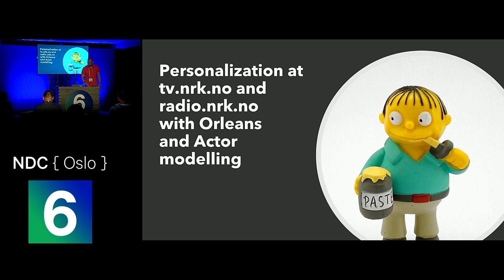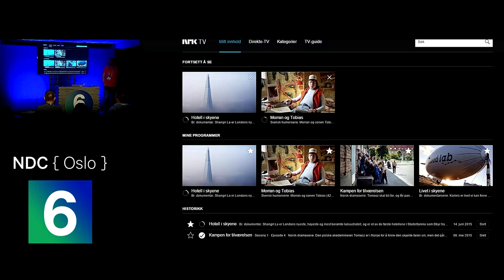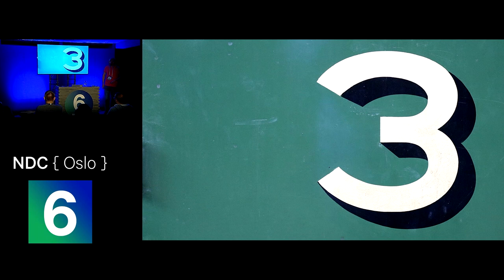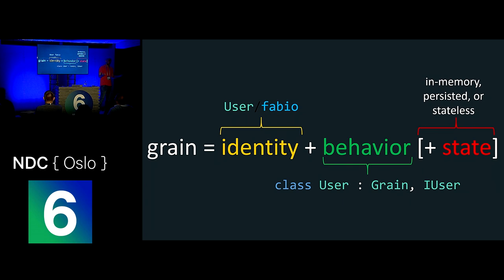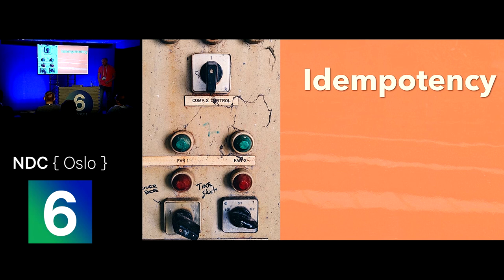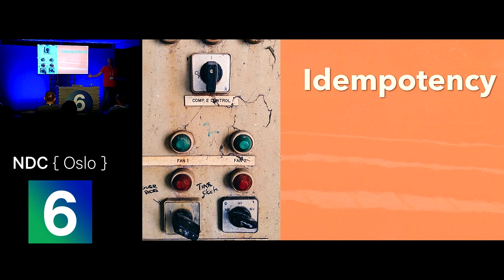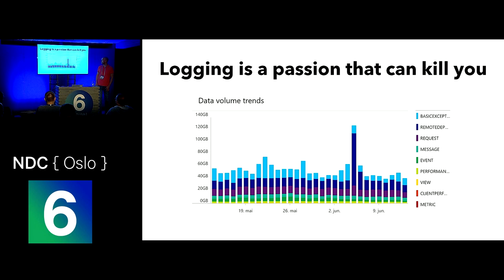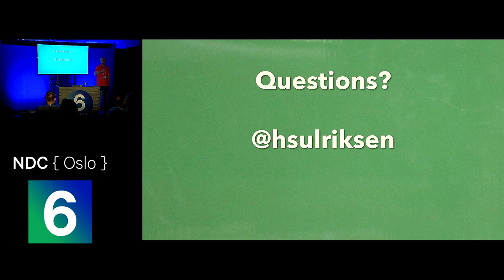Building personalization with Orleans and Actor Modelling - Harald Schult Ulriksen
Everybody is different and with actor modelling we can treat each user in isolation without worrying about consistency, side effects or any other users.

In this talk we'll look at why we chose Orleans, an open source Virtual Actor platform for distributed high-scale computing applications, when building a new personalization platform for favorites and progress at tv.nrk.no and radio.nrk.no. We'll dive into how actor modelling is different and discuss some of the design decisions we made and look at how we implemented this in Orleans with f#.

Software without a build pipeline and deployment strategy is not an option, and Orleans is no different. It takes care and planning, so we'll round off with a look at how we build with docker, deploy to Azure Kubernets Service and monitor with Application Insights to sleep well.